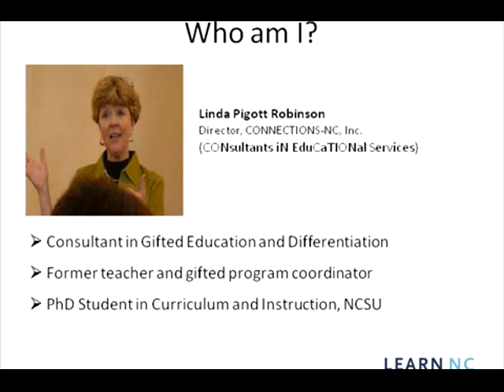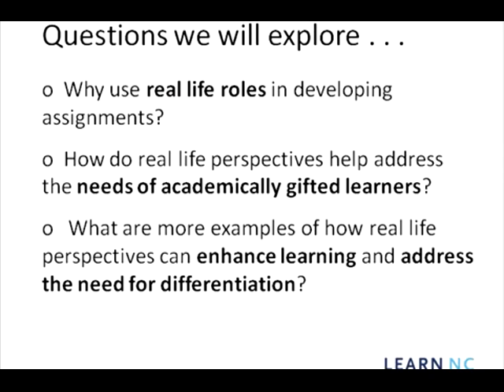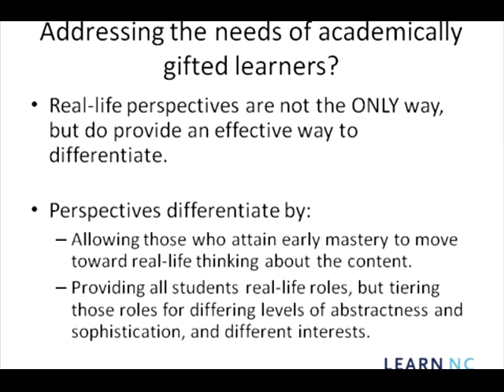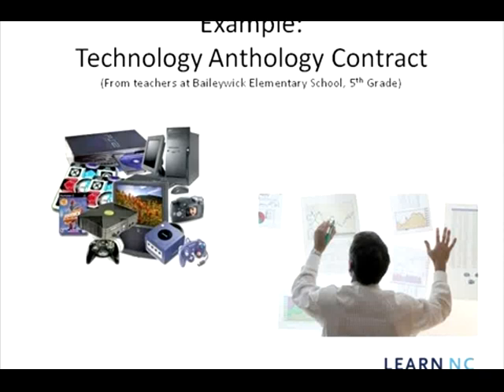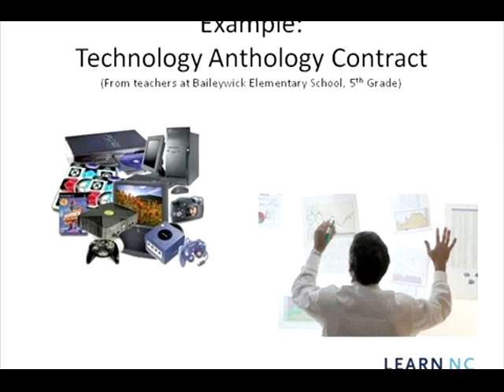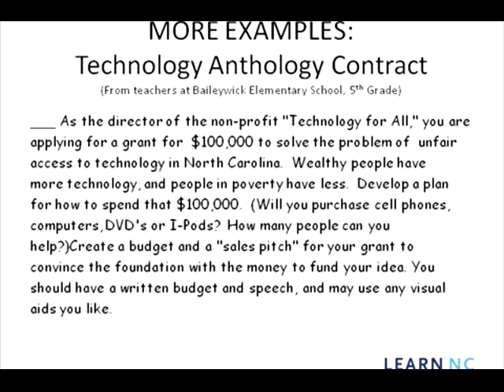LEARN NC Web conference archive: Who cares-Using real world perspectives to engage gifted learners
Archive of the web conference "Who Cares? Using Real-World Perspectives to Engage Academically Gifted Learners," which took place Jan. 10, 2011.